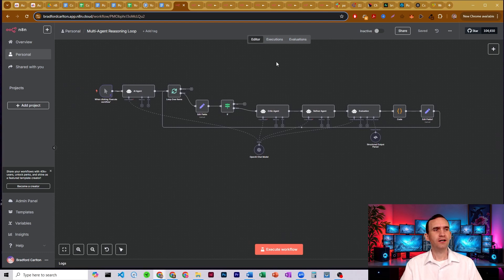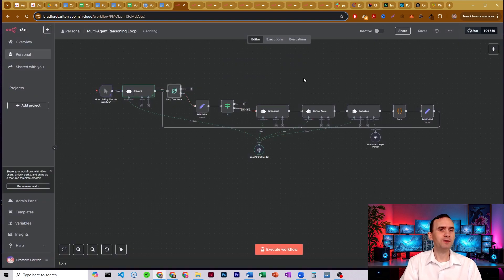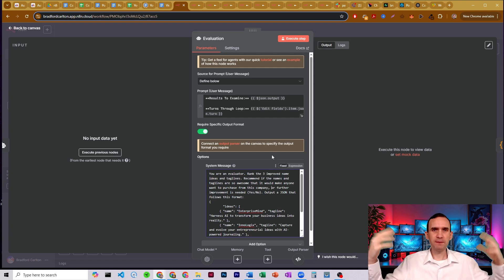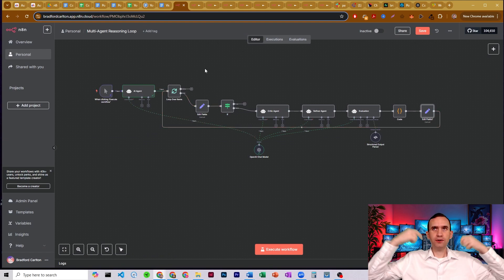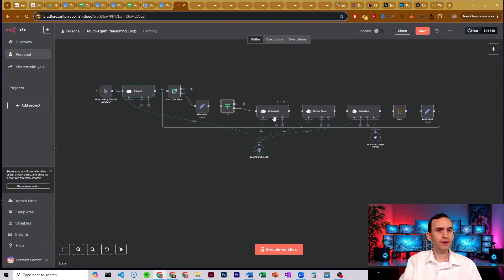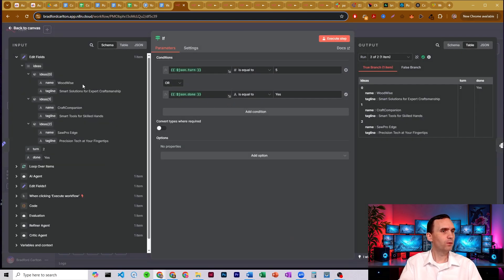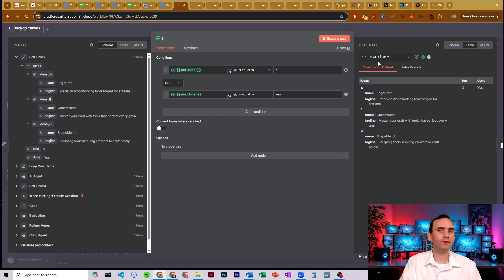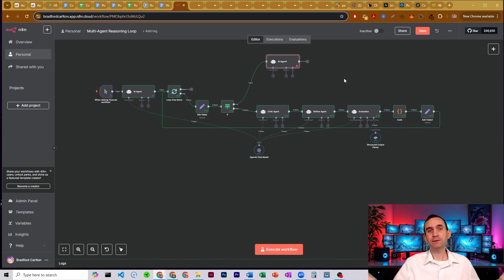Build Smarter AI with Multi-Agent Feedback Loops (n8n Breakdown)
Want your AI agents to reason better, catch mistakes, and improve their own responses? This tutorial shows you **how to build multi-agent feedback loops** inside n8n — unlocking smarter, more autonomous AI behavior.

By having your agents check each other’s work, you create a system that thinks more like a team — not just a script.

✅ What You’ll Learn:
- What multi-agent reasoning loops are and why they matter
- How to set up agent feedback and correction steps
- Real-world use cases for layered AI decision-making

🔧 Tools Used:
- n8n
- AI Agent Nodes